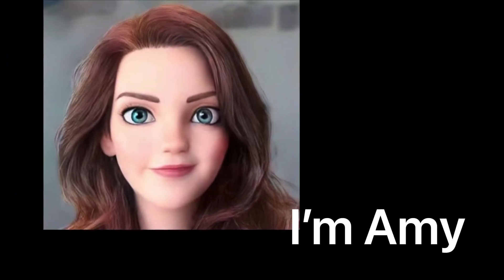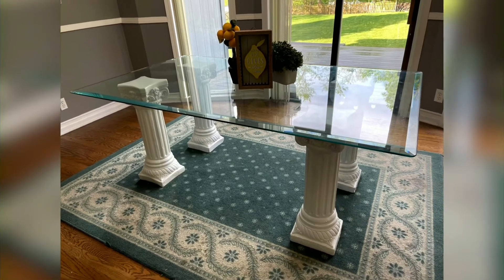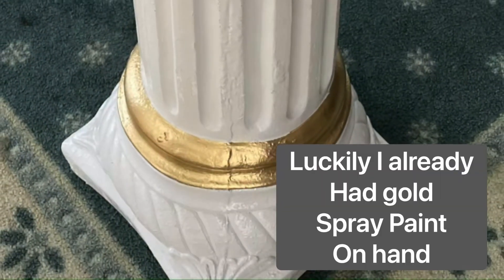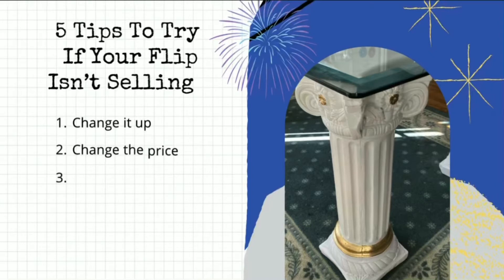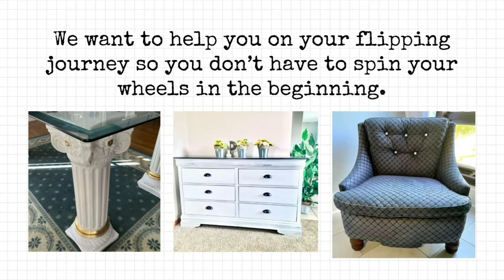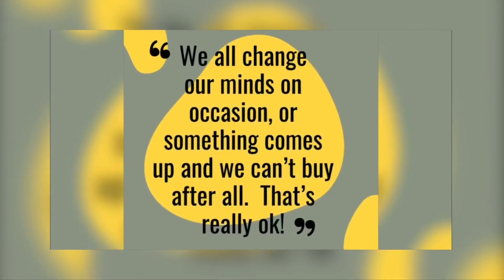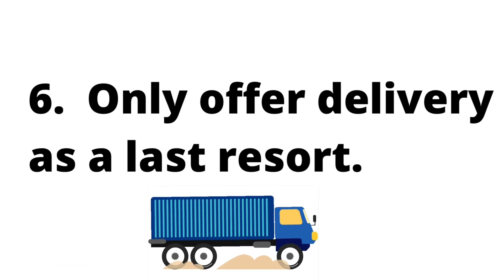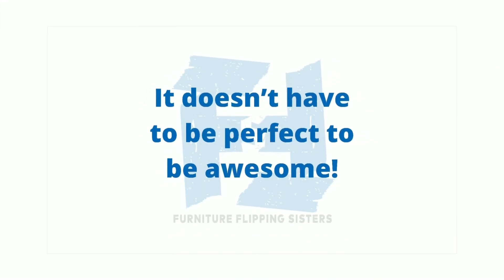Gold and The Beautiful | Tips and Tricks for Selling on Facebook Marketplace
Facebook Market Place is a furniture flipper's selling paradise, if you know how to make it happen. This tutorial is filled with tips for sellers on how to be successful on Facebook Marketplace. Check it out if you are interested in learning a side hustle to help you earn some extra cash buying and reselling on Facebook Marketplace. We are sharing what we have learned about selling old furniture that we pick up from a thrift store. Watch to learn more about how to fix up your furniture and flip it to turn a profit. If you want up-to-date 2021 tips for sellers on how to sell on Facebook Marketplace, then this is the video for you. With just a few little tweaks you can turn something ordinary into furniture flipping cash.

Top Ten YouTube Queries

1. Tutorial for Flipping Furniture on Facebook Marketplace
2. Tips for Success on Facebook Marketplace
3. Update Dining Table
4. Three Changes to a Furniture Flip to Sell for Profit
5. 2021 Tips for Sellers on Facebook Marketplace
6. Furniture Flipping for Cash
7. Quick, Easy Furniture Change for Real Profit
8. Trending Furniture 2021
9. DIY Gold Accented Furniture
10. Facebook Marketplace Flip